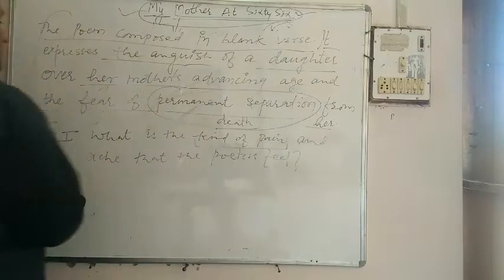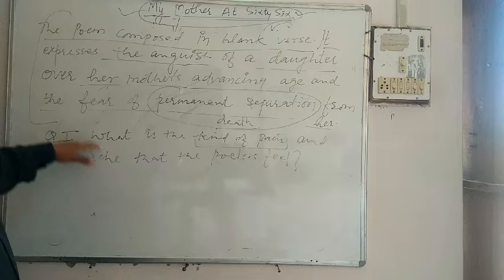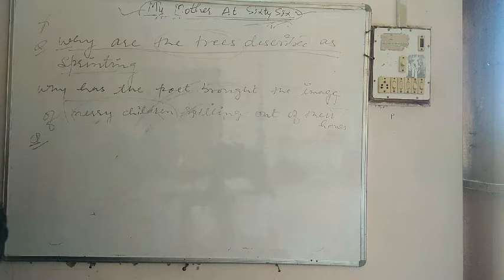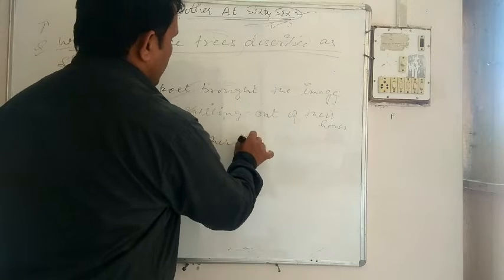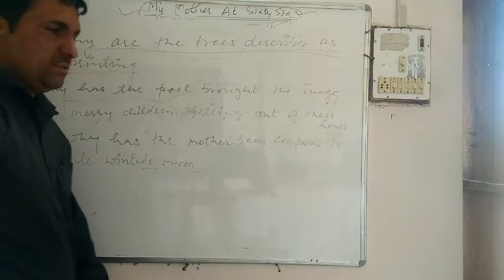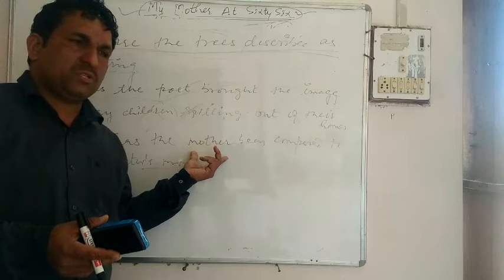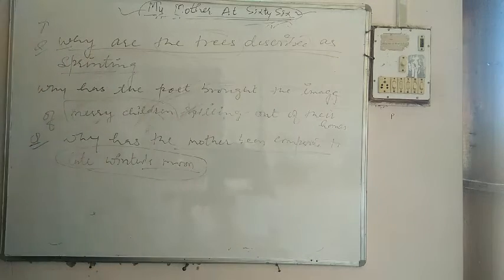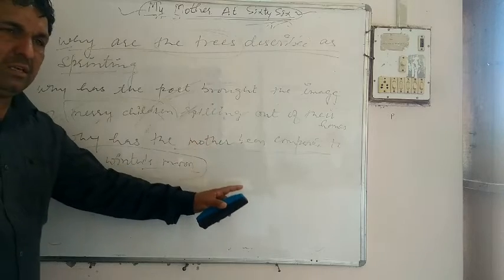My mother at sixty six questions by pritam sir